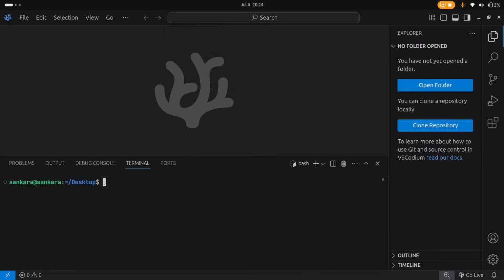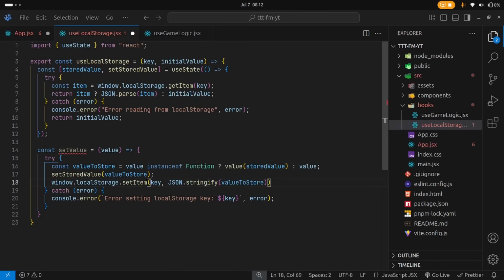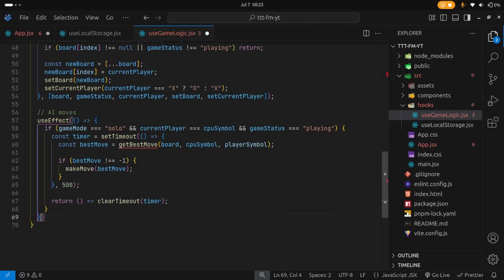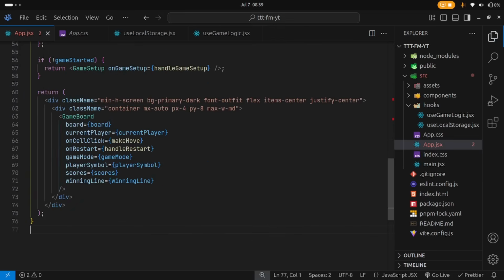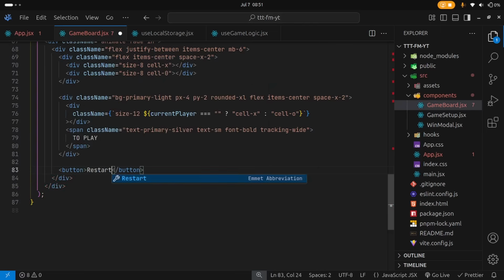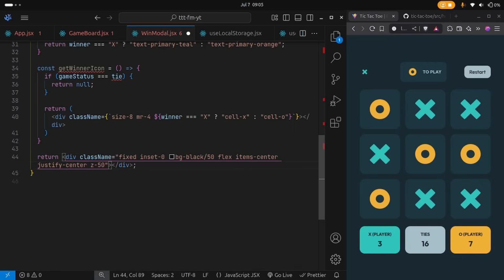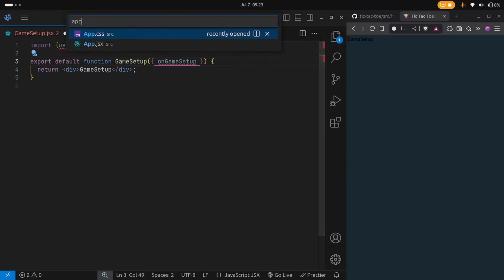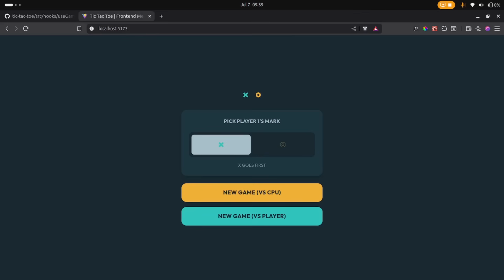Let's Build Tic Tac Toe | React, Vite, TailwindCSS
In this video, we are going to build Tic Tac Toe.

Features:
1. Play against the CPU
2. Play against another player
3. Built using Vite and TailwindCSS

Timestamps:
00:00 - Intro
00:30 - Project setup
01:24 - Install TailwindCSS
02:57 - Copy CSS
04:01 - Get outfit font
04:56 - Begin to build App component
08:05 - useLocalStorage hook
12:39 - useGameLogic hook
29:06 - Finish building App component
36:37 - GameBoard component
54:38 - Winner's Modal component
01:09:47 - GameSetup component
01:22:22 - Outro and Subscribe to the channel